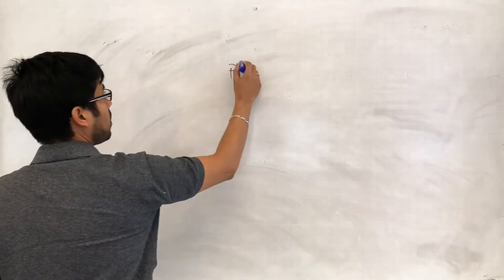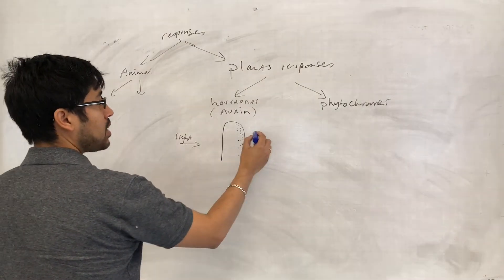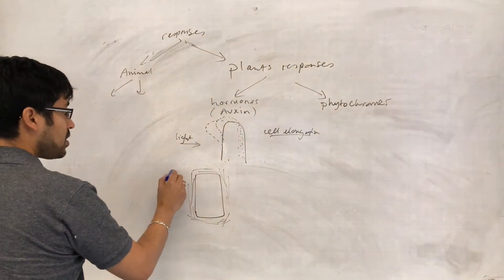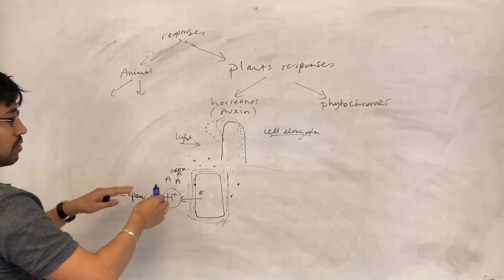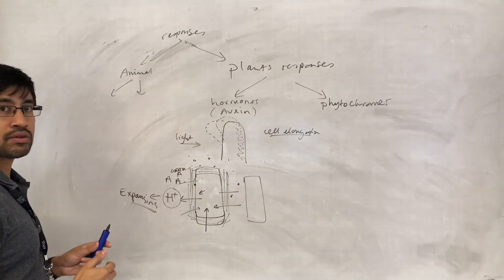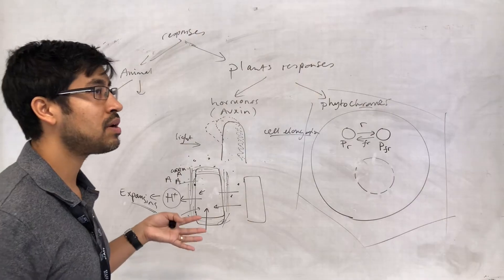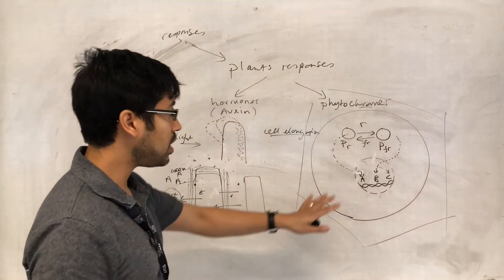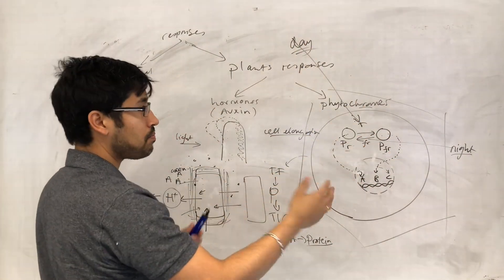SNAB topic 8: Auxin and phytochromes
The essential details of the plant responses including auxins and phytochromes.